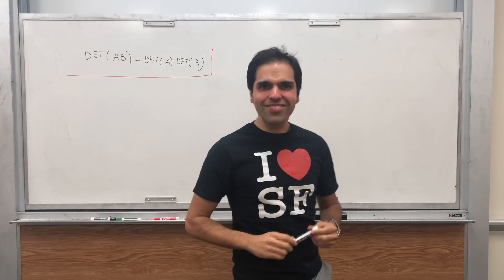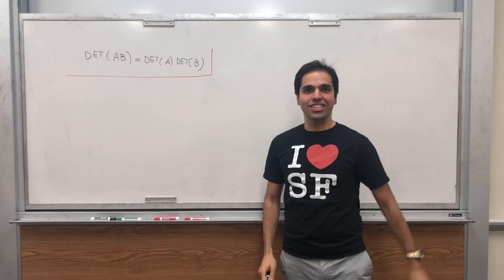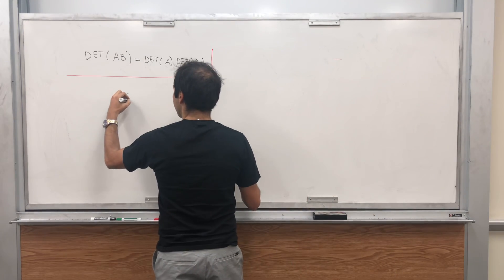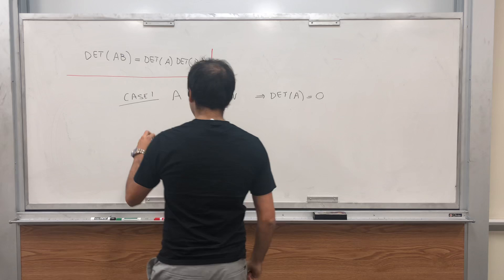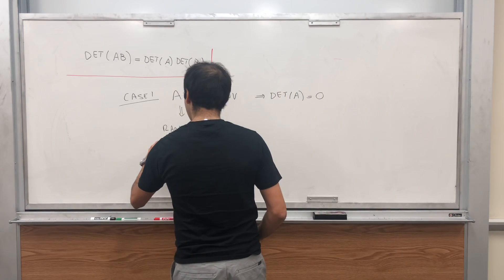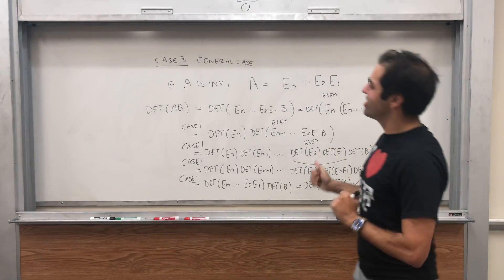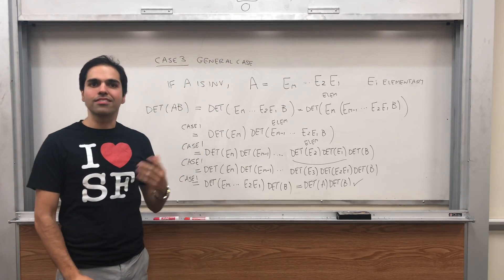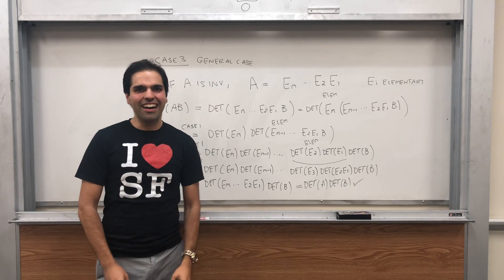det AB = det A det B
In this video, I show why det(AB) = det(A) det(B). This video really illustrates why linear algebra is so neat. No messy calculations are required, just some useful facts about row reduction!